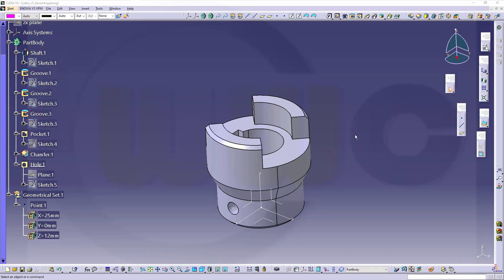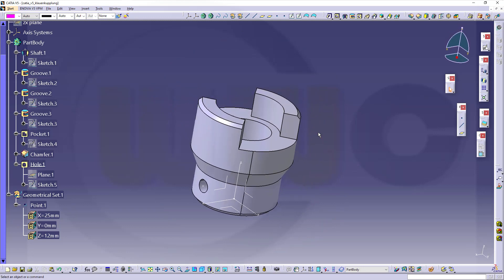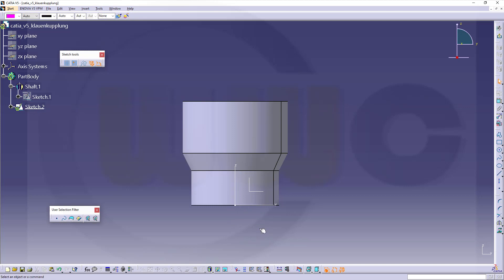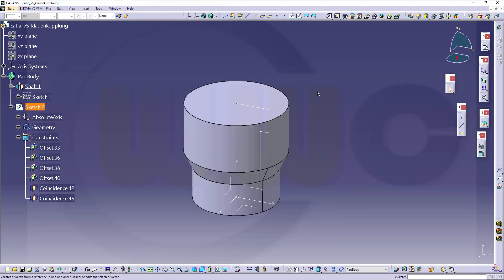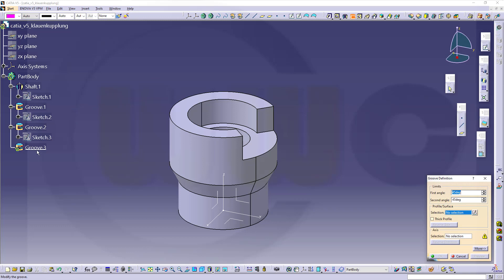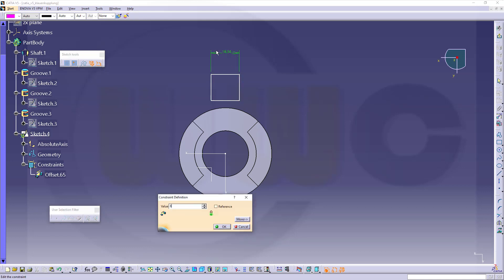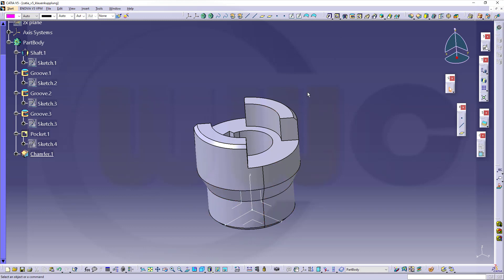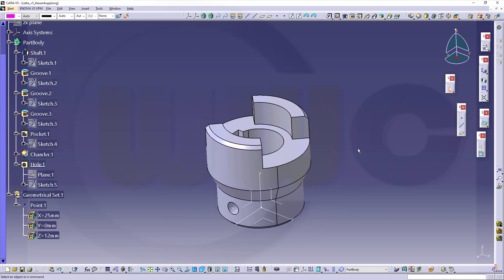4.2 Klauenkupplungshaelfte - Catia v5 Training - Part Design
Remake of a very old video - Basic exercise for revolves, which I do in all my trainings - enjoy!

Siemens NX
Surface Modelling / Flächenkonstruktion
SolidWorks
Surface Modelling / Flächenkonstruktion
Onshape
Drafting / Zeichnungen